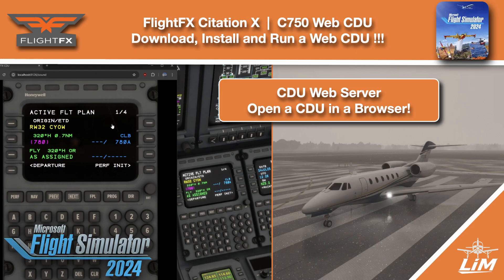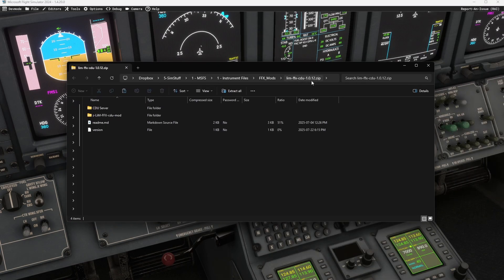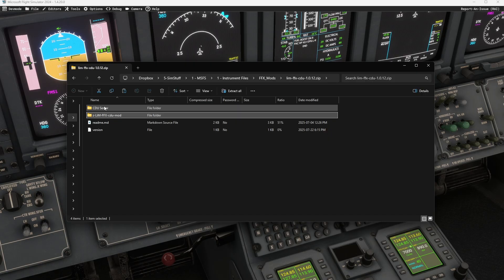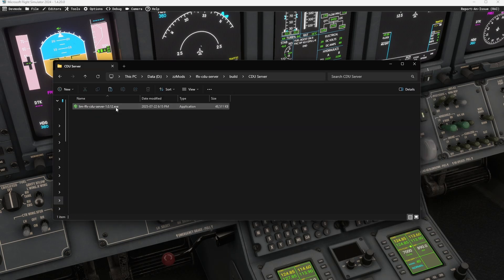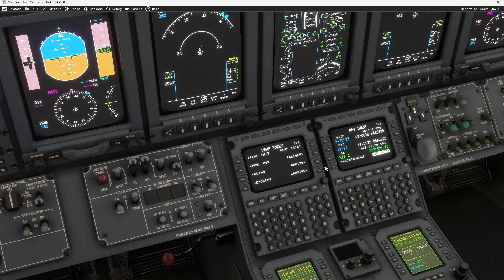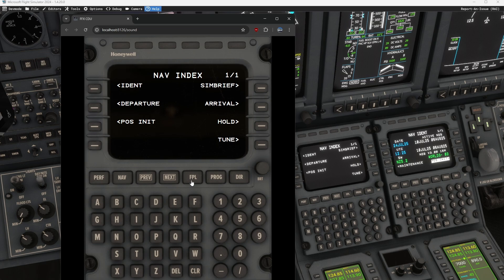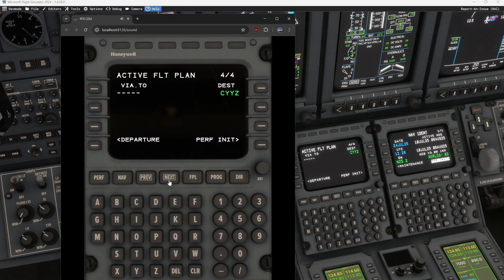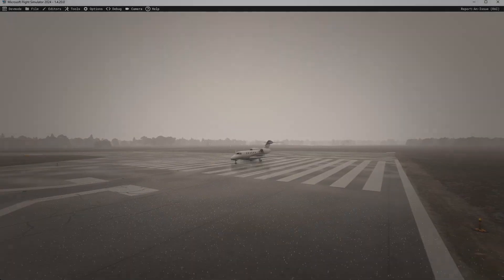MSFS 2024 | FlightFX Citation X | C750 Web CDU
In this video we cover downloading the Files - Installing the Mod - Extracting the Web Server and Launching a browser to connect to the Honeywell CDU!

00:00 - Intro
00:35 - Download the Files
00:53 - Files - 2 Parts - explained
01:16 - Community Folder MOD - WebSocket Sender
02:10 - Webserver - Extract to a Folder and Run
03:07 - Connect from Local PC Browser
03:16 - Basic Operations
03:35 - Multiple Instances - Left and Right CDUs
03:57 - Flight Plan Quick Entry Demo
05:24 - Outro